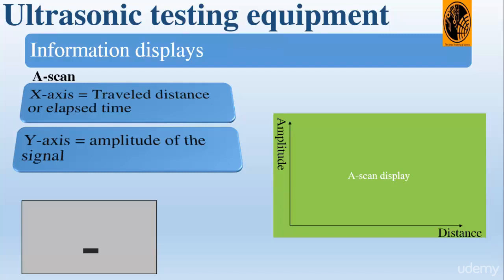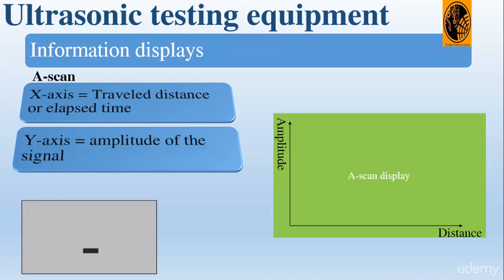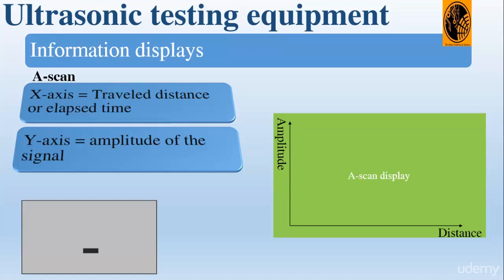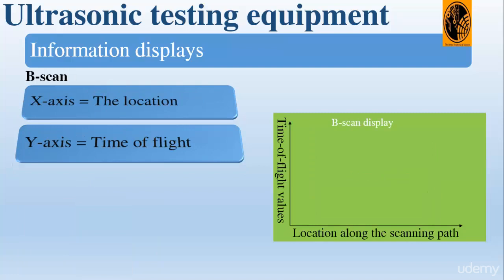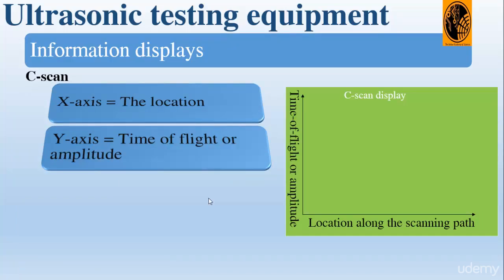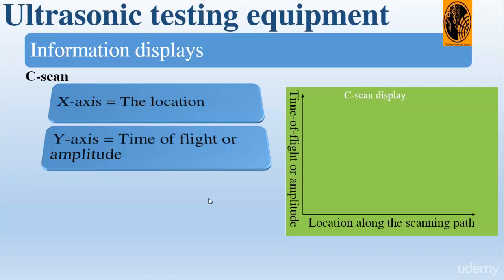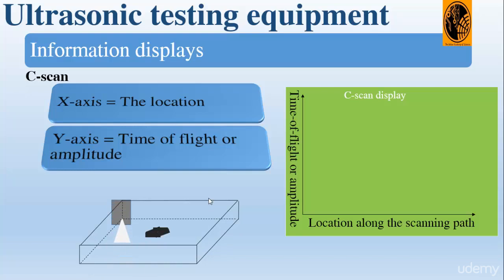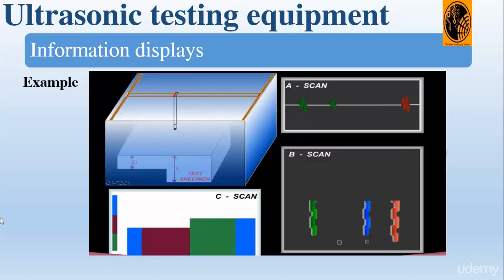Display Scanning in UT (A-Scan, B-Scan and C-Scan)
Hi,
Greetings from the Engineers EDGE Institute Coimbatore.

If you have any plan for attending *CSWIP 3.1 & BGAS GR.2* preparatory course according to your career development, Don't miss our next preparatory batch,
scheduled on *8th, 11th and 13th,17th June 2021, Courses Conducted through ONLINE GOOGLE CLASSROOM* with an *OFFER PRICES* The Engineers EDGE, Coimbatore-Tamizh Naadu.

*NDT & QA/QC for Structurals, Piping, Welding and Painting) Training Examination courses are conducted through *ONLINE ONLY* with *GOOGLE CLASSROOM*

For *NDT, QA-QC and others*

Web:
*engineersedgendt.in*